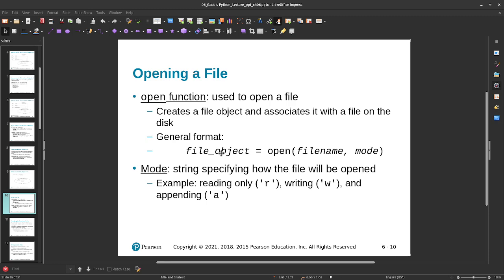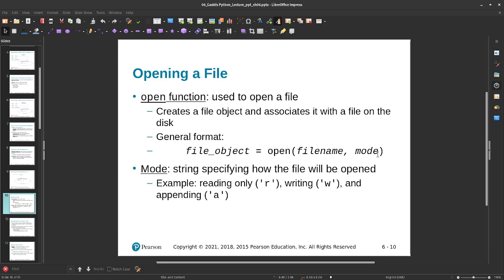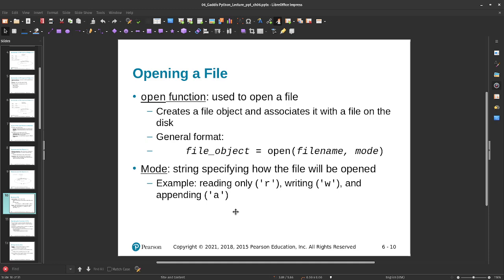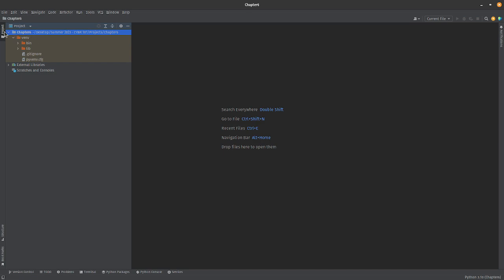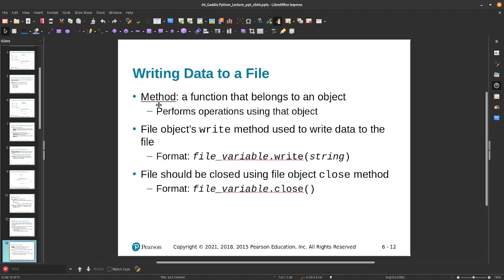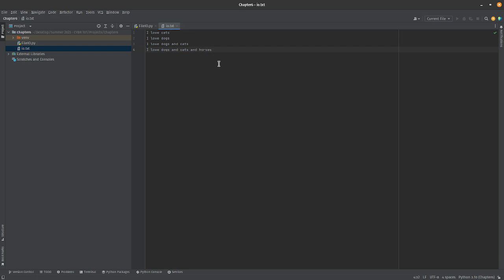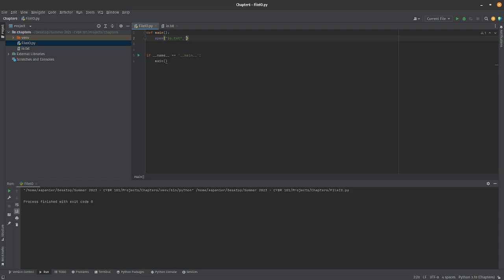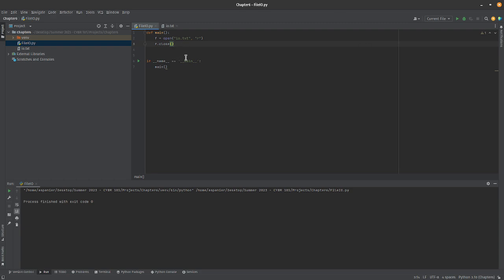Chapter 6 Section 2